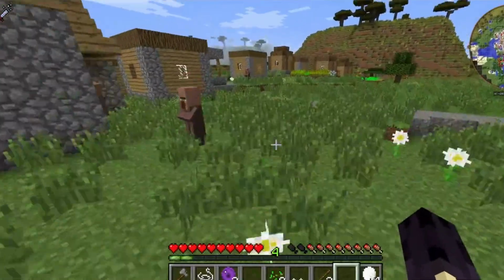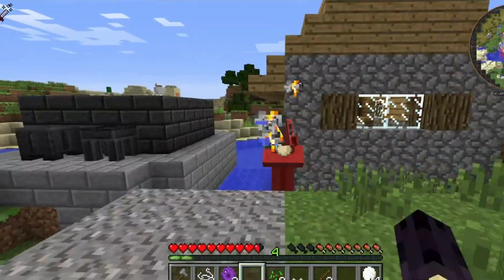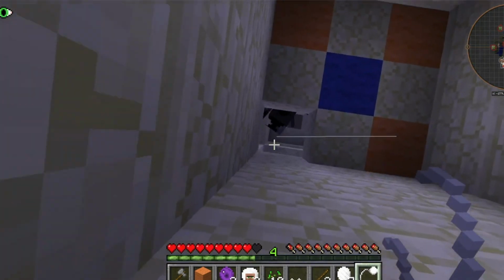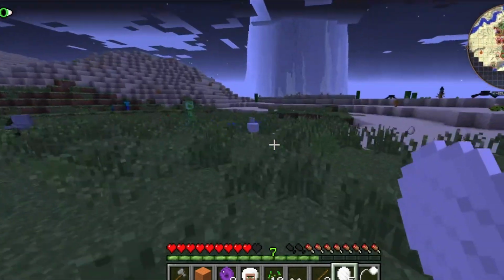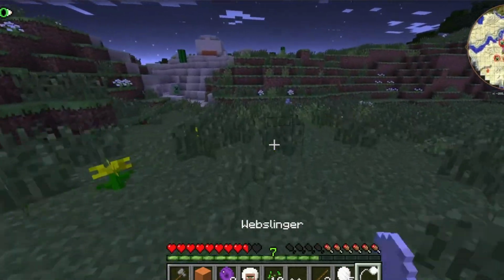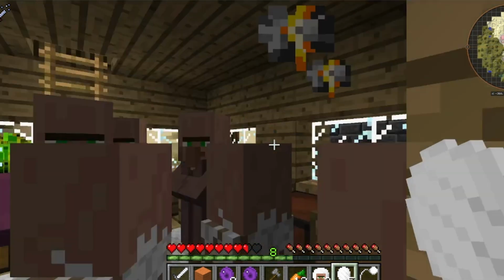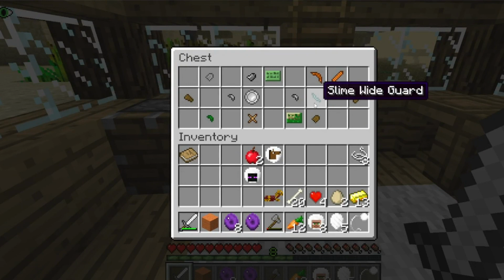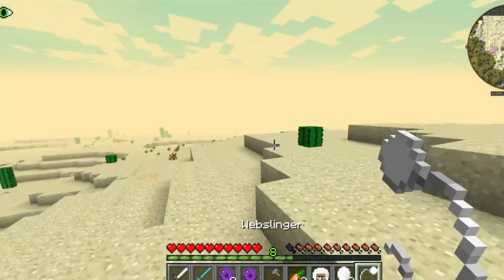SpookyCraft S1E2 - Does Whatever An Horrific Monster Can!